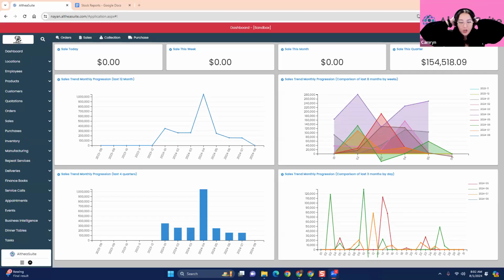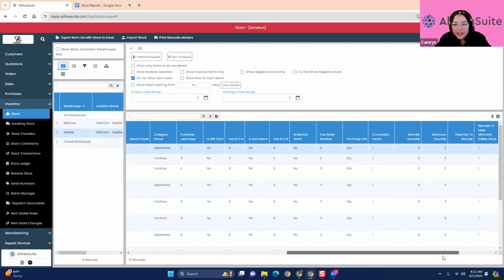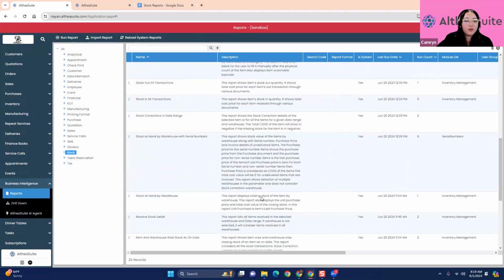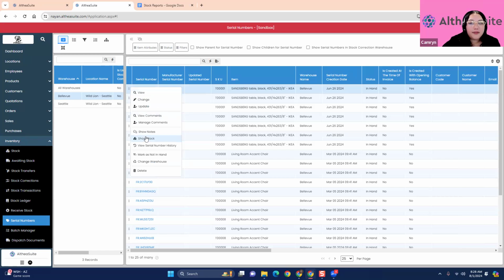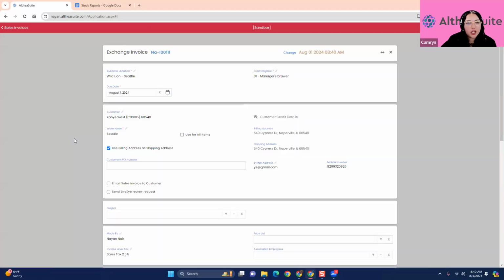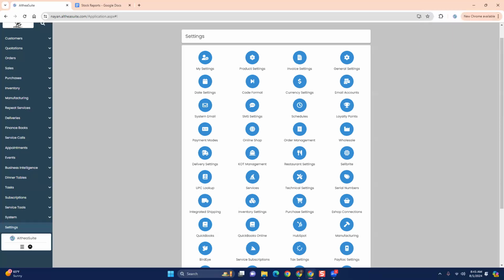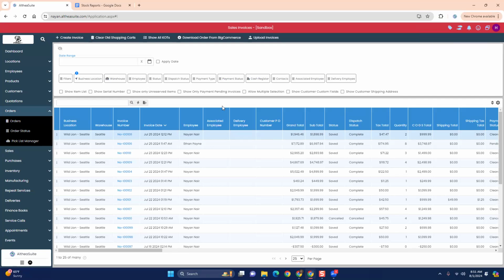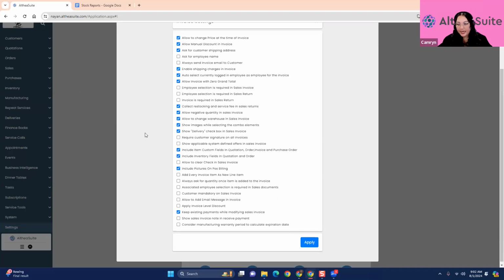Intro to inventory management with AltheaSuite (recording of training session 8/1/24)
Camryn provided a comprehensive overview of managing inventory stock in AltheaSuite, including stock transfers, reports, and the serial number module. She also addressed various challenges and issues raised by the team, such as managing exchanges of mattresses and electric power cords, and suggested potential solutions and workarounds. Lastly, she discussed the concept of prompts in sales processes and the need for mandatory customer emails, promising to look into these further and inviting everyone to the next training session.